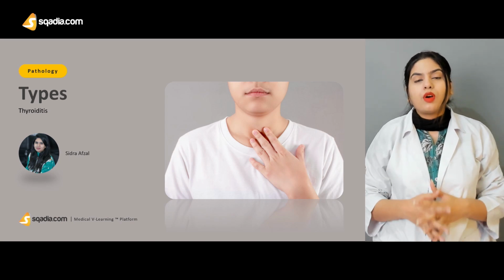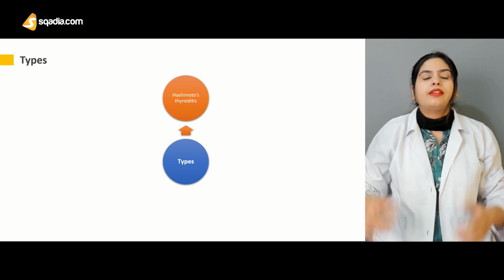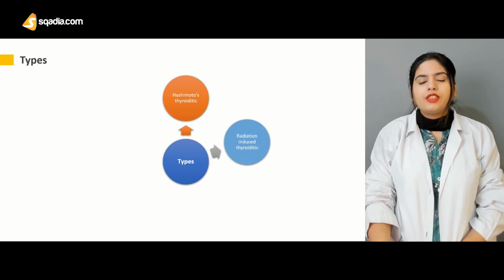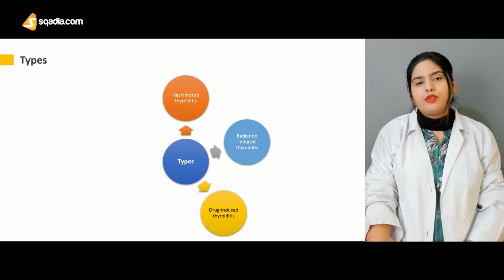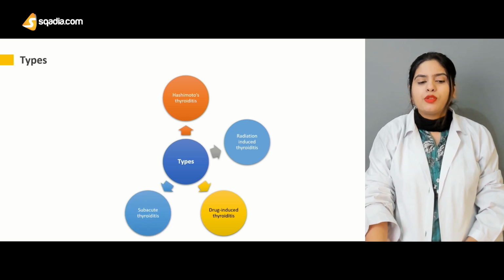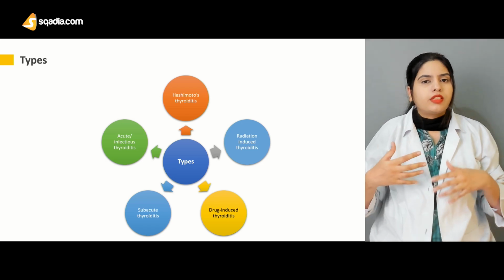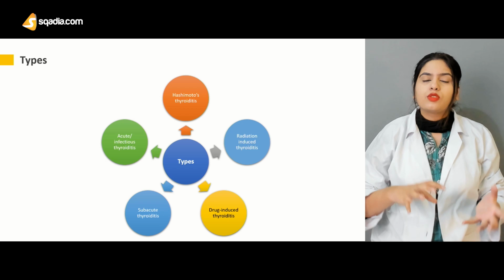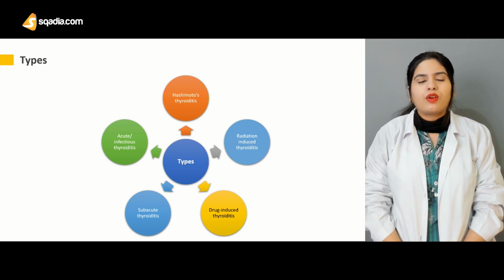Thyroiditis | Types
🌟 Unlock the Secrets of Thyroiditis with This Must-Watch Pathology Lecture! 🌟

Are you ready to dive deep into the world of Thyroiditis? 🧠 This comprehensive YouTube lecture is your ultimate guide to understanding the inflammation of the thyroid gland and its various types. Whether you're a medical student, healthcare professional, or someone curious about thyroid health, this video is packed with essential knowledge you won’t want to miss! 💡

📌 What You’ll Learn:
✅ What is Thyroiditis?
Thyroiditis refers to a group of disorders characterized by inflammation of the thyroid gland, which can lead to hypothyroidism, hyperthyroidism, or transient thyroid dysfunction.

✅ Key Types of Thyroiditis Covered:
🔹 Hashimoto's Thyroiditis – The most common cause of hypothyroidism.
🔹 Acute/Infectious Thyroiditis – Often caused by bacterial infections.
🔹 Subacute Thyroiditis – Typically follows a viral infection.
🔹 Riedel Thyroiditis – A rare, fibrotic condition.
🔹 Radiation-Induced Thyroiditis – Caused by radiation exposure.
🔹 Drug-Induced Thyroiditis – Linked to certain medications.

✨ Comprehensive Coverage: From causes to clinical features, this lecture leaves no stone unturned.

🔍 Highlights of the Lecture:
👉 Hashimoto's Thyroiditis
🔸Pathogenesis: An autoimmune disorder where the body attacks the thyroid gland, leading to lymphocytic infiltration, fibrosis, and gradual loss of thyroid function.
🔸Symptoms: Fatigue, cold intolerance, weight gain, dry skin, hair loss, and bradycardia.
🔸Diagnosis: Fine-needle aspiration biopsy and histopathological examination.

👉 Acute Thyroiditis
▪️Causes: Often caused by bacterial infections (e.g., Staphylococcus, Streptococcus).
▪️Symptoms: Rapid onset of pain, fever, dysphagia, and elevated inflammatory markers.
▪️Complications: May lead to abscess formation in the thyroid gland.

👉 Subacute Thyroiditis
☛ Causes: Typically follows a viral infection.
☛ Symptoms: Thyroid pain, fatigue, low-grade fever, and transient thyrotoxicosis followed by hypothyroidism.
☛ Outcome: Usually self-limited, with thyroid function returning to normal.

👉 Riedel Thyroiditis
♦︎ Characteristics: A rare condition where fibrous tissue replaces the thyroid gland and extends to adjacent neck structures.
♦︎ Symptoms: Dysphagia, hoarseness, and compression of neck structures.
♦︎ Morphology: Dense fibrosis, inflammatory cell infiltration, and obliteration of thyroid follicles.

🚀 Why This Lecture Stands Out:
This video isn’t just a lecture—it’s a complete learning experience! Whether you’re preparing for exams, treating patients, or simply curious about thyroid health, this video is your go-to resource.

Hit the PLAY button now and take the first step toward mastering Thyroiditis! 🎬